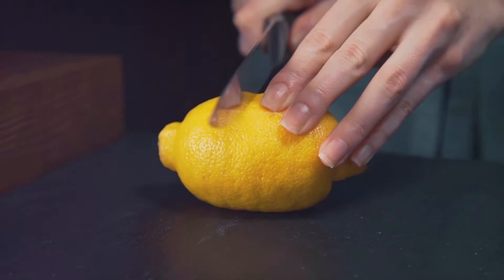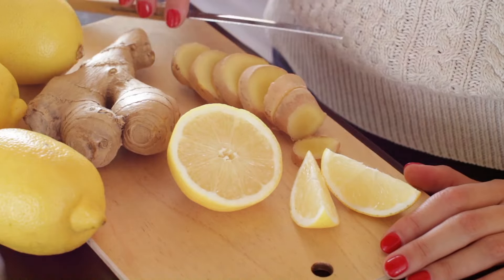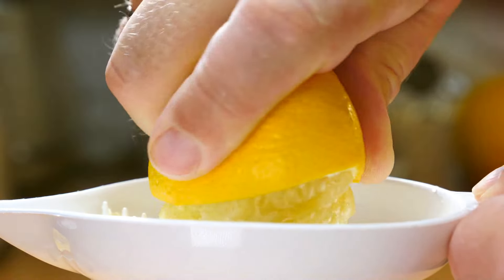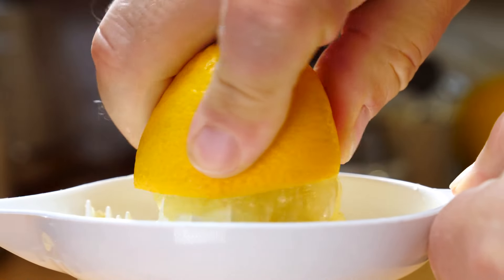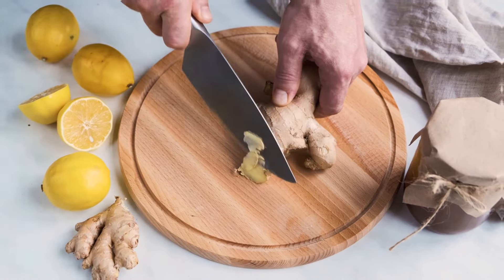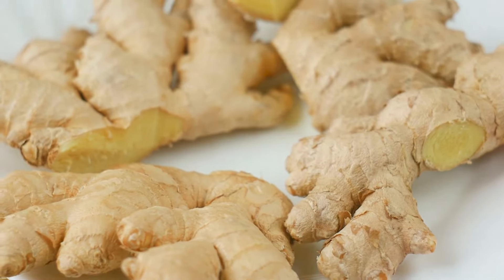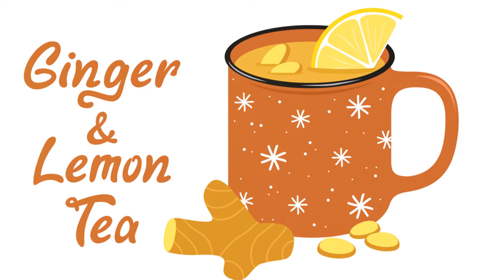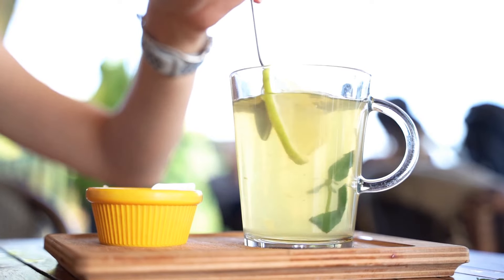Unlock the Power of Lemon & Ginger